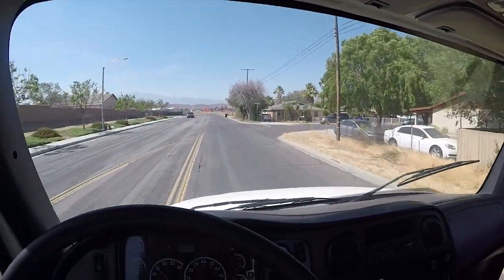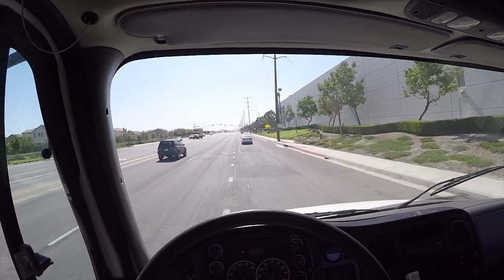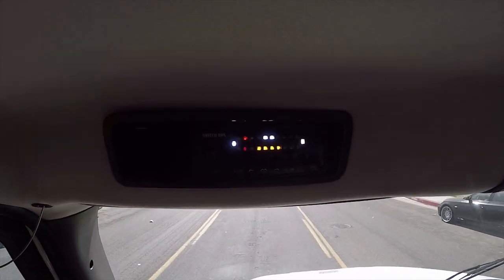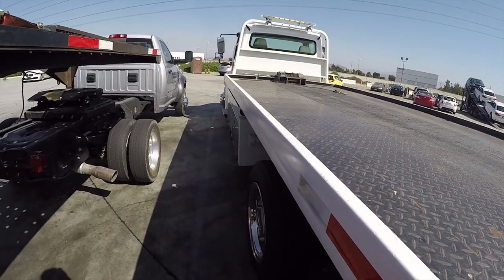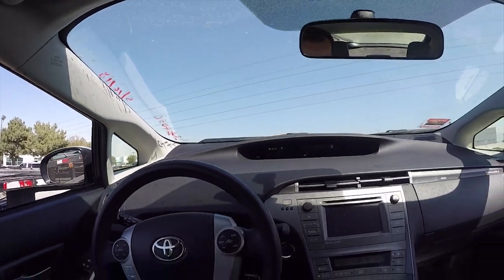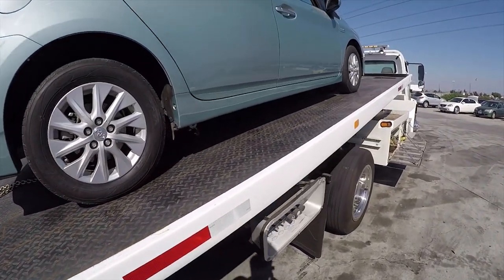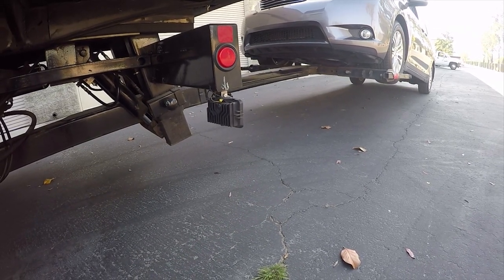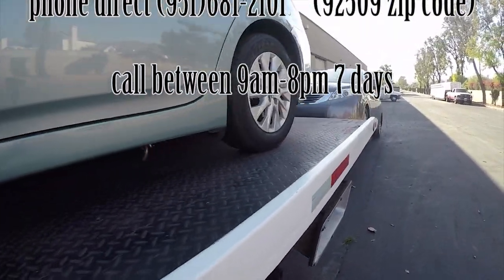2012 Freightliner Rollback Flatbed Tow Truck Demonstration Drive Review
2012 Freightliner Rollback Flatbed Tow Truck Demonstration Drive for sale as of 6-2018